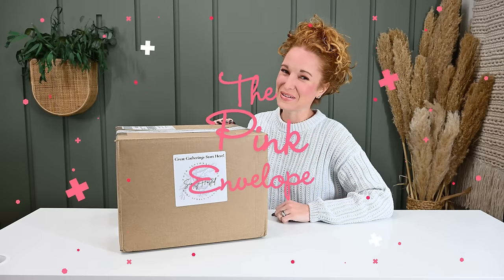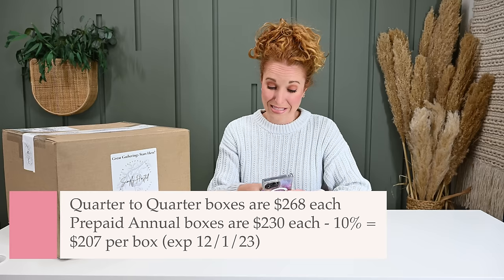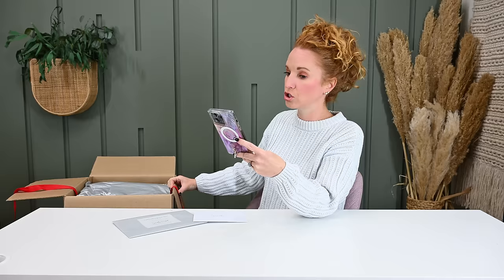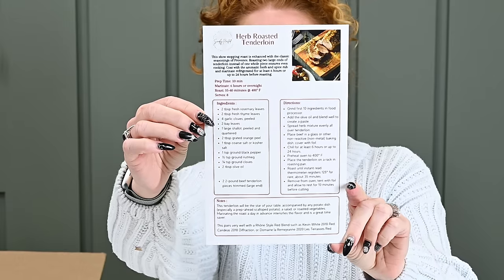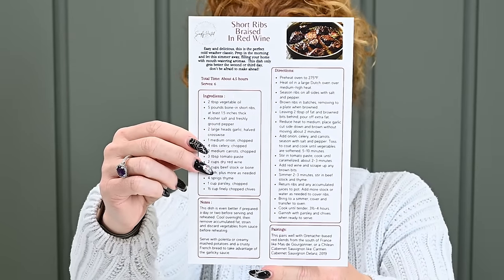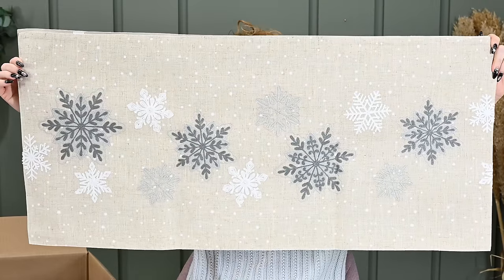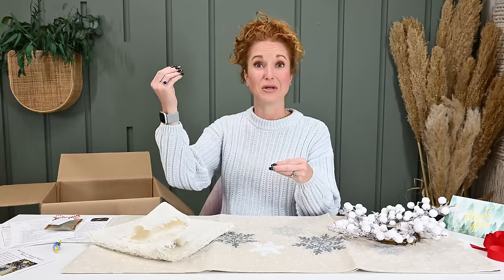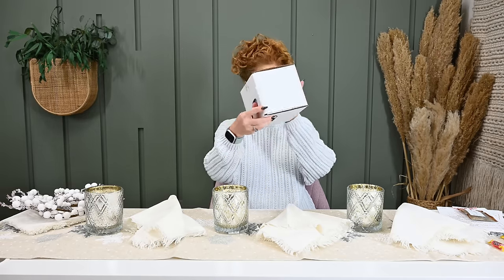*NEW* Simply Hosted Winter 2023 | Tablescape + Hostess Subscription Box with a Full Menu!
*NEW* Simply Hosted Winter 2023 | Hostess & Entertainers Subscription Box

Thank you to Simply Hosted for sending us this box to share with you and sponsoring this video. Thank you for supporting our team!  You’re the Best!

00:00 Welcome & Box Details
04:40 Simply Hosted Unboxing
05:00 Winter Menus
09:18 Flocked Berry Candle Ring
09:56 Winter Table Runner
10:53 Herbes de Provence
11:17 Fringed Off-White Napkins
12:12 Mercury Candle Holders
14:23 Jeweled snowflake napkin rings
15:43 Look What I Found!
19:00 What do you think?
20:02 How They Give Back
20:57 What’s Happening Next at TPE

Box Name: Simply Hosted
Frequency: Quarterly
Shipping: Free US Shipping and $20 to Alaska, Hawaii & Canada

Items in my Winter Box:
Winter-inspired table runner
6 elegant cream colors napkins with fringe - 100% cotton
6 statement silver & crystal napkin rings
3 large mercury glass votive holders - 4.5” tall x 4” Dia.
3 white pillar candles
Flocked berry & icy twig candle ring
6 recipes with instructions & tips
Tips & tricks on how to host the perfect dinner
Herbes de Provence

About Simply Hosted Box:
Brand new subscription box.
Begins shopping Nov 12th.
Features curated tablescapes for easy hosting.
12 - 20 Seasonal items
Give back with every purchase.

Simply Hosted will include a variety of seasonal tabletop decor, menus, recipes, and grocery lists, to create a beautiful dinner party for 6. Your table will be perfectly coordinated, not matched, with items that can be used throughout the season. Simply Hosted is for busy people who want to share the joy of gathering around the table with their friends and family. It's for people who appreciate nice details but don't want to stress over putting it all together.

Our mission is to bring people together to show their love around a dinner table. We are partnering with Feeding America to help others to do the same. When you buy our subscription box, we will make a donation that will provide meals to a family of 4 for a week.

2313 Lockhill-Selma
Box 603